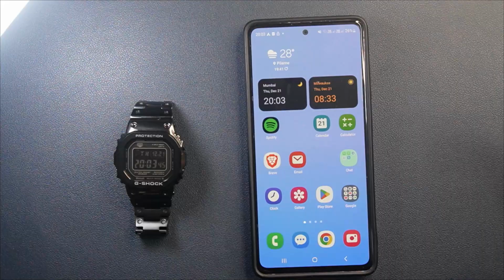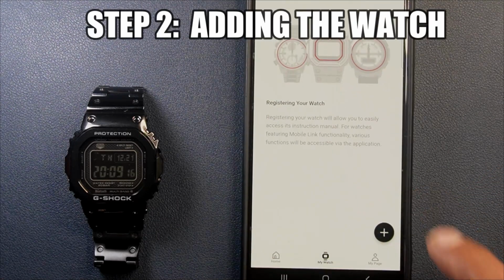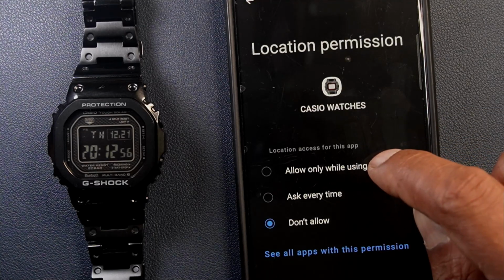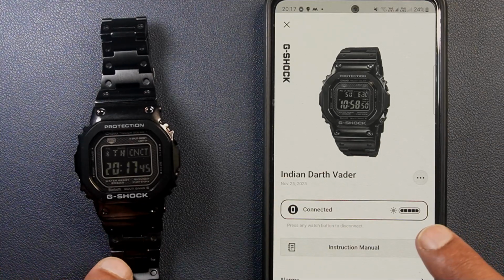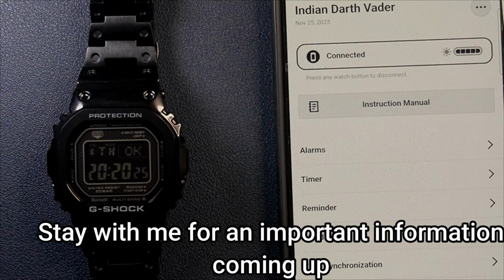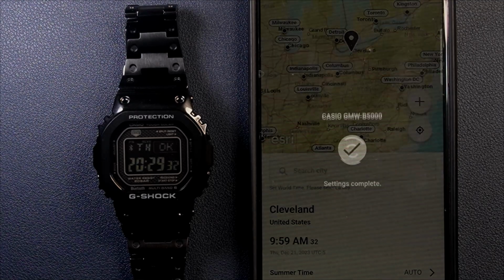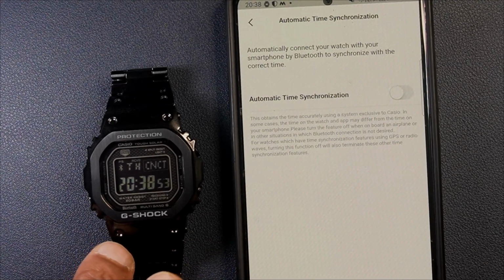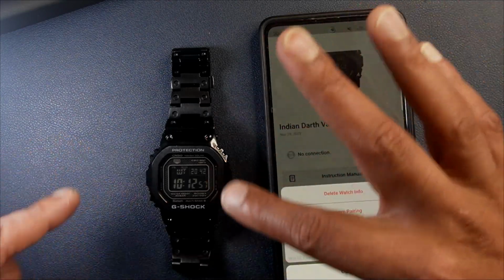How to add G-Shock on the CASIO WATCHES App | GMW-B5000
The Bluetooth feature on the G-shock is a convenient way to get everything set up on your watch without having to touch any buttons on the watch.

This was really fun to play with.

0:00 Intro
0:55 Step 1: Casio Watches App Installation
3:12 Step 2: Add the Watch in the App
6:35 Step 3: Pairing
8:40 Demo 1: Setting Alarm
10:50 Demo 2: Setting Reminder
12:12 Demo 3: Set World Time
12:53 Demo 4: Time Synchronization
15:40 Other Features and Outro

Regards
Keerthan
TTT